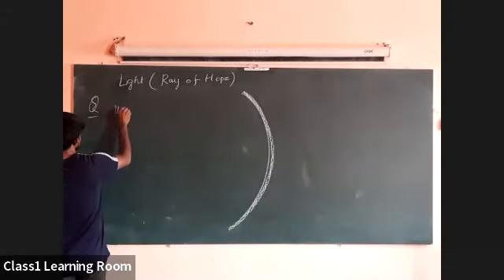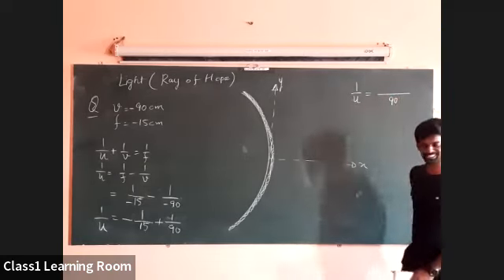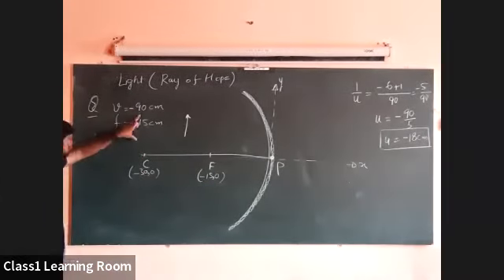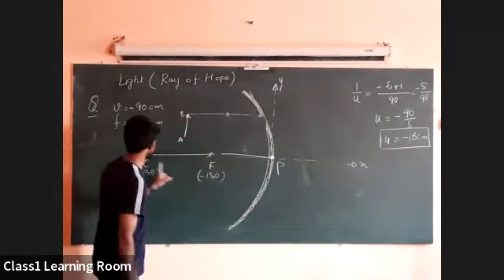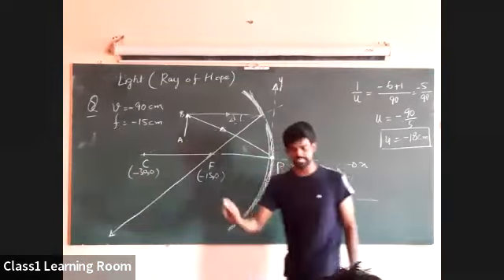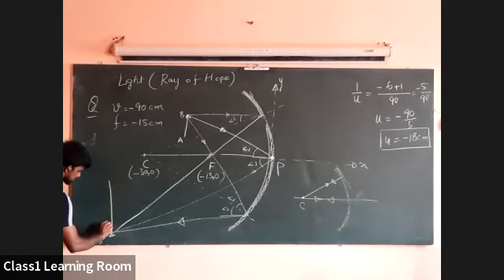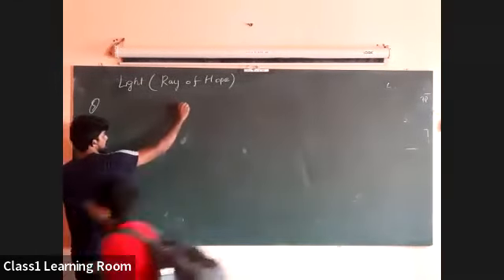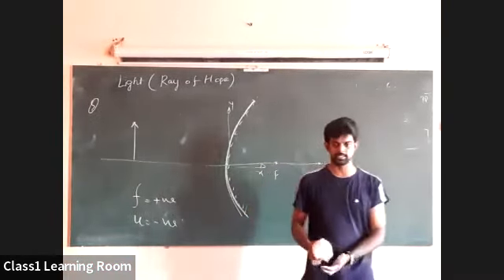X Physics 14th jun 22